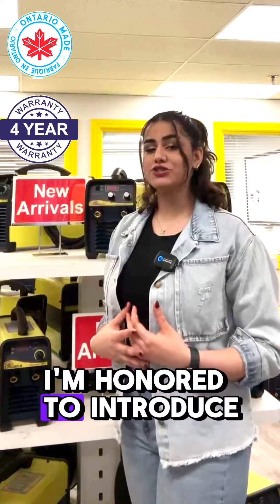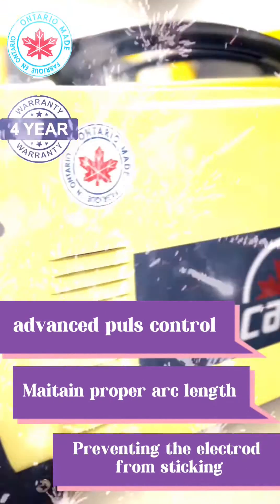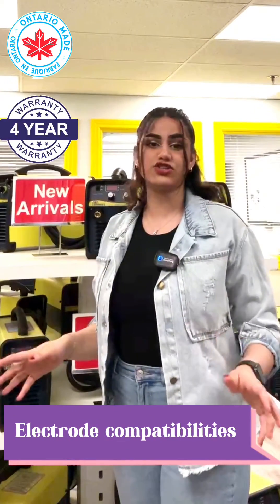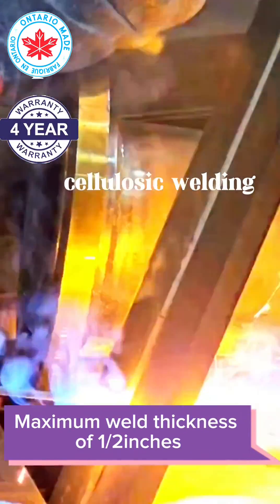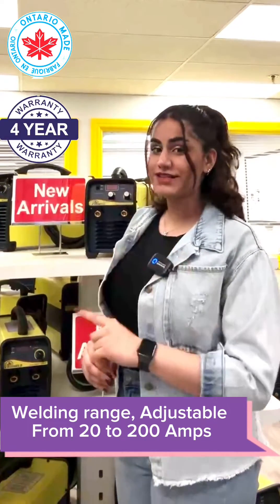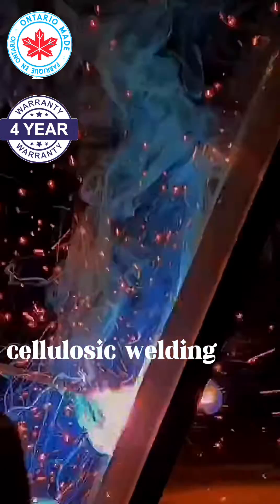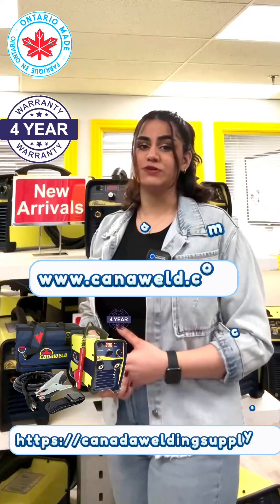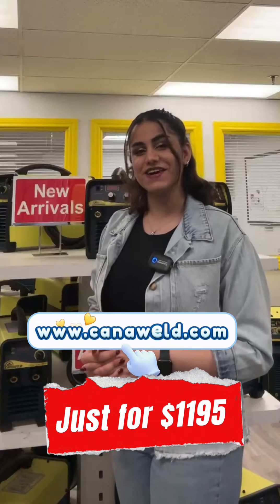Canaweld's latest released product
Stickwelder 201 D-Cell is capable of doing TIG welding with a lift start too. This machine is one of the most powerful machines in the light portable class of machines. This machine is not only powerful, but it’s also designed to be lightweight.